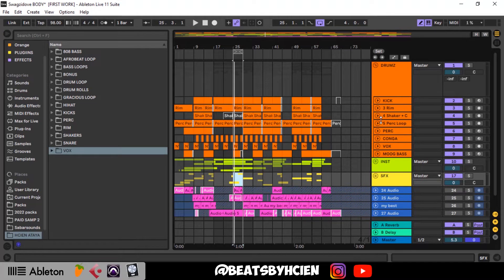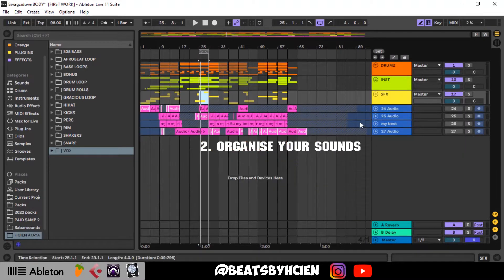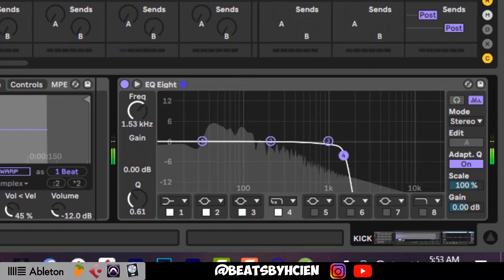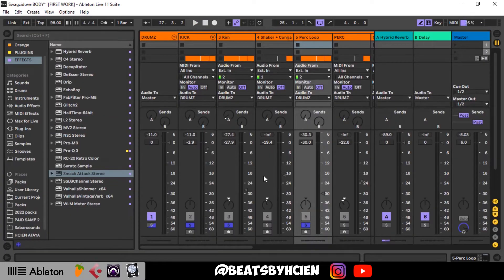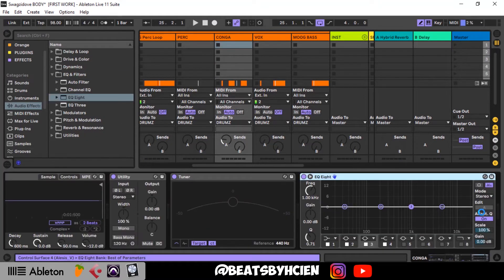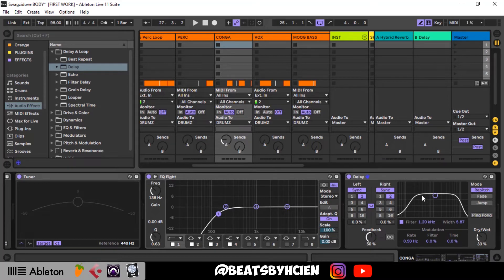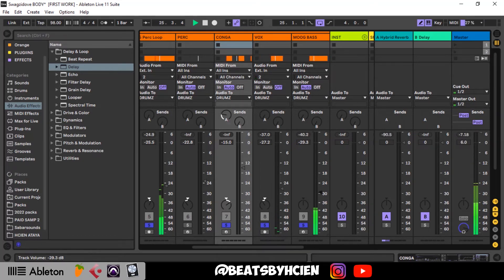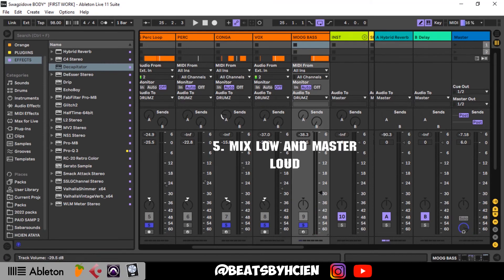How I Mix My Beat 1.0 Part 1(Drums) | Beginners tutorial